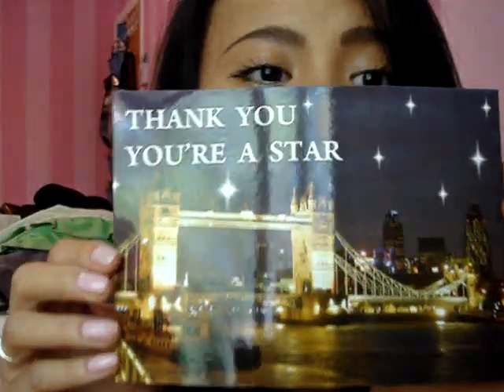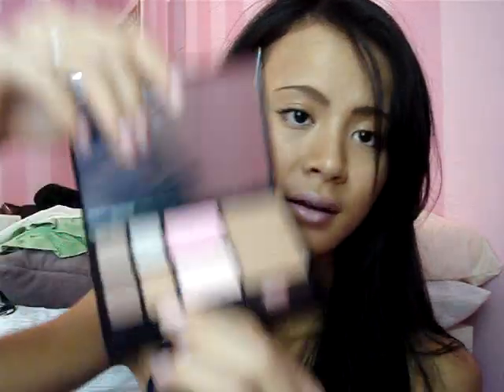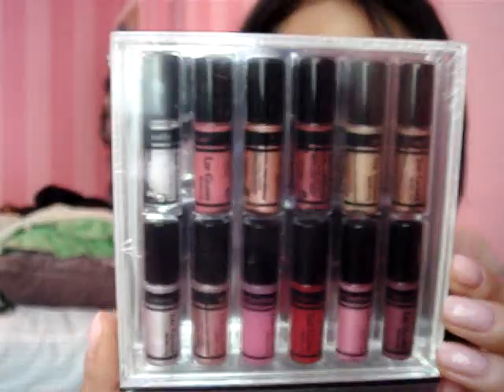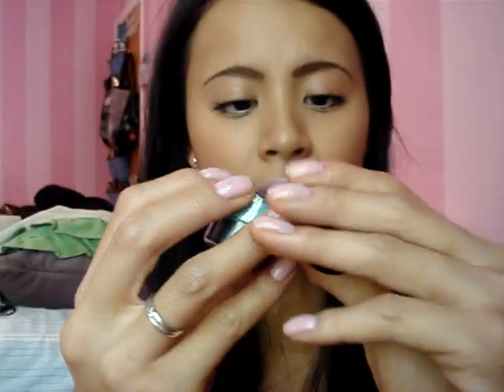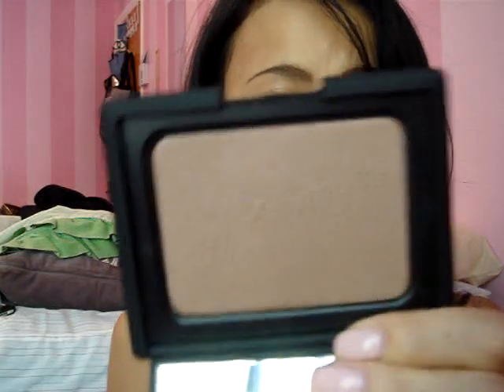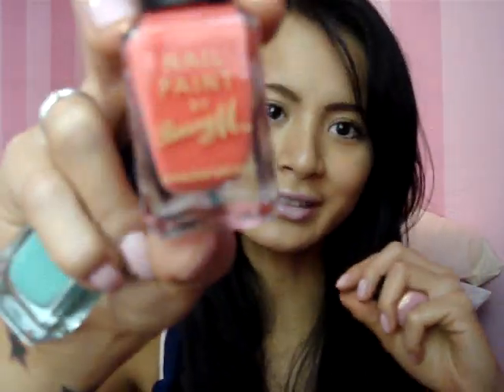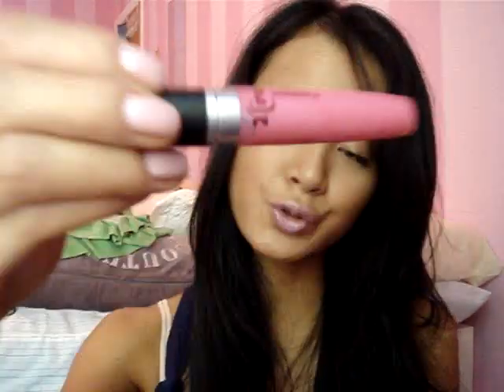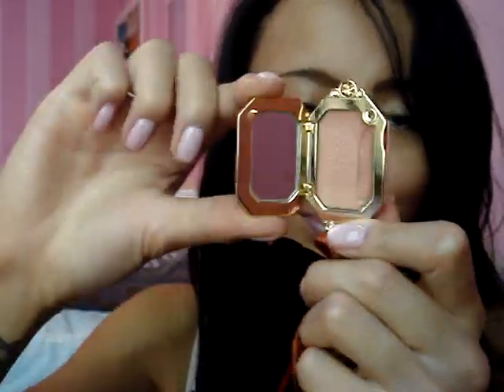Huge Swap with BeautyMarked19!!! LOVE U SOPHIE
THANK YOU SOOOO MUCH SOPHIE! i'm in love with everything u bought for me!!!
it's a HUGE swap we have made..WOW!

I've been getting a lot of email about doing swaps...I will try to do swaps in September..because i will be going in vacation in the USA this weekend and i wont have enough time to do swaps...

xox

christine